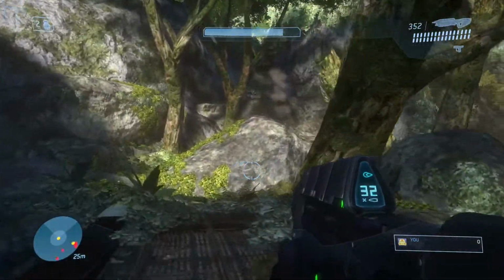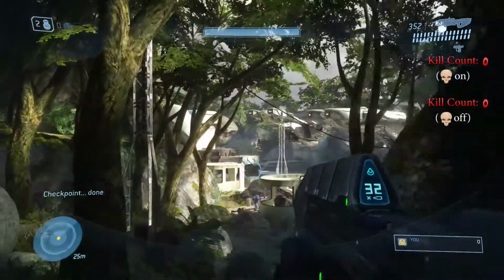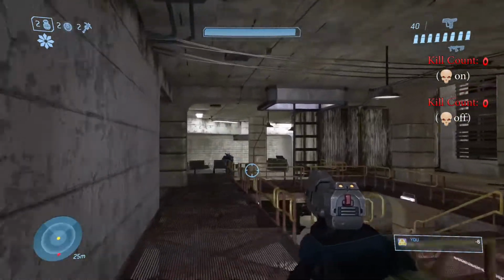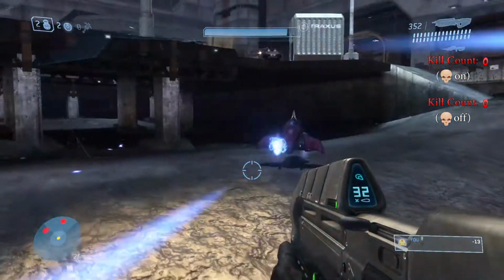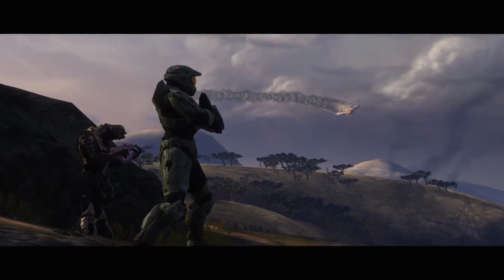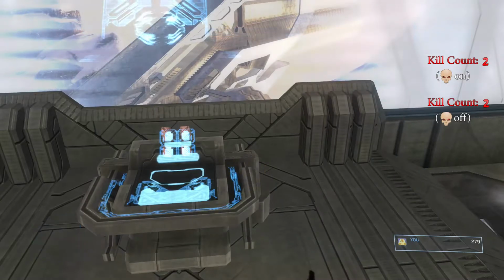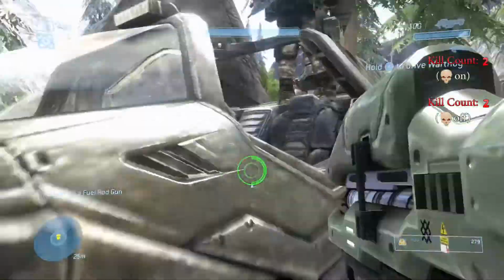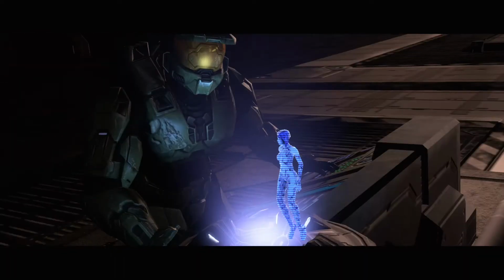How many enemies can you avoid killing in HALO 3?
In this gaming challenge/experiment i answer the question of how many enemies can you avoid killing in Halo 3?
Rules: I, the player, cannot kill enemies by any means of my own doing. (melee, gunfire, grenades, running them down with vehicles) however my allies can kill enemies.